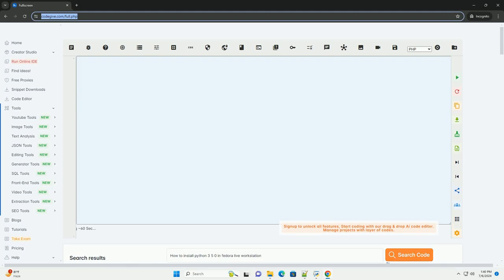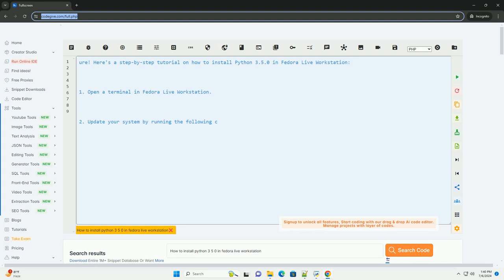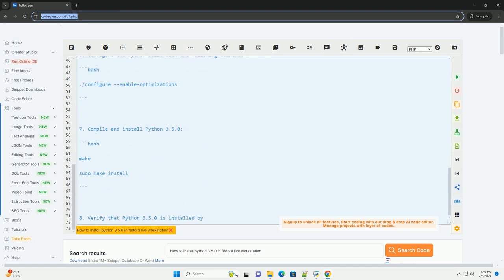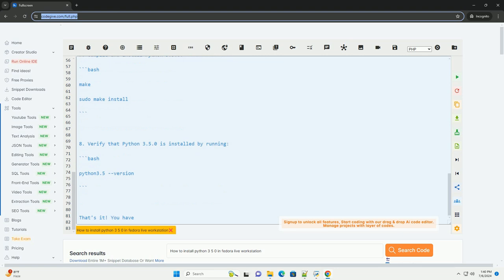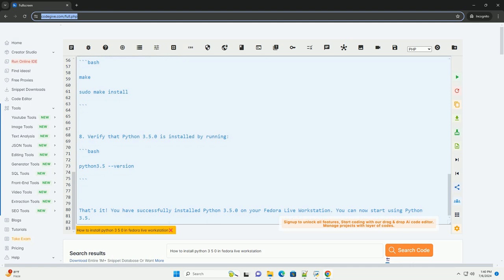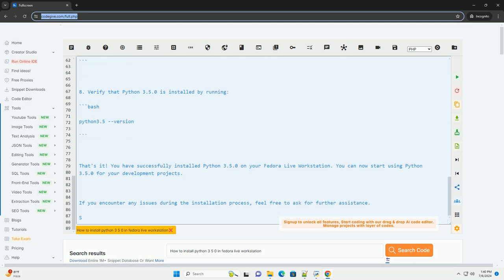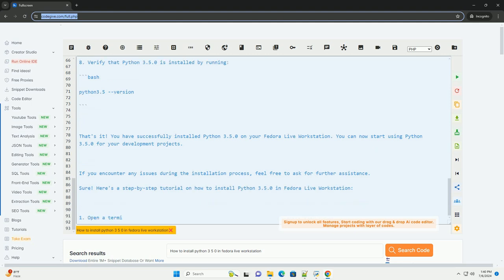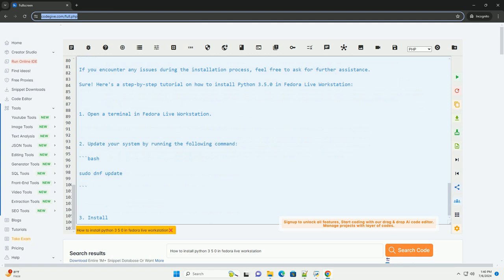How to install python 3 5 0 in fedora live workstation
sure! here's a step-by-step tutorial on how to install python 3.5.0 in fedora live workstation:

1. open a terminal in fedora live workstation.

5. extract the downloaded source code:

6. configure the python build with the following command:

7. compile and install python 3.5.0:

8. verify that python 3.5.0 is installed by running:

that's it! you have successfully installed python 3.5.0 on your fedora live workstation. you can now start using python 3.5.0 for your development projects.

fedora python 3.11
python fedora 38
python fedora hat
python fedora
fedora python version